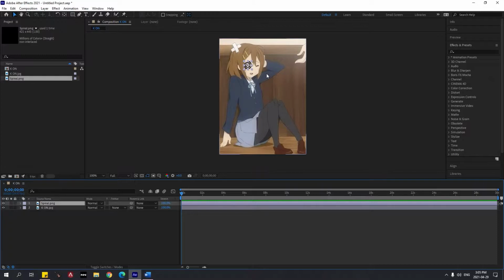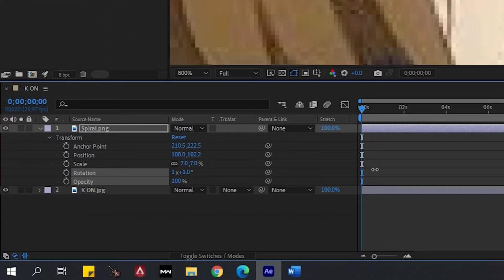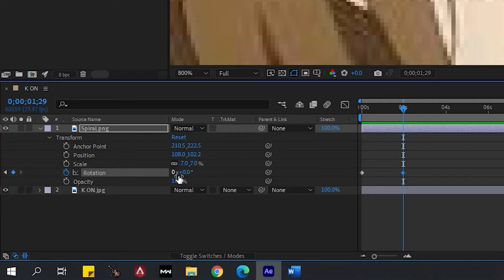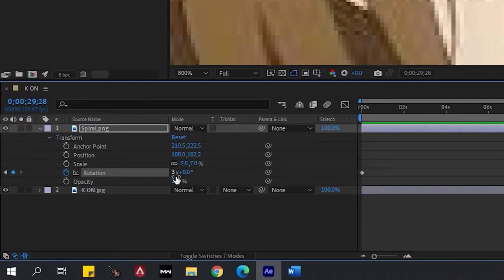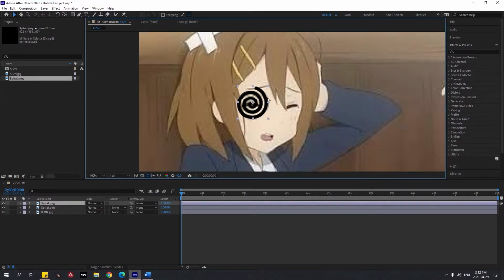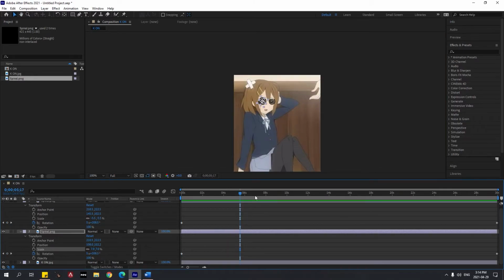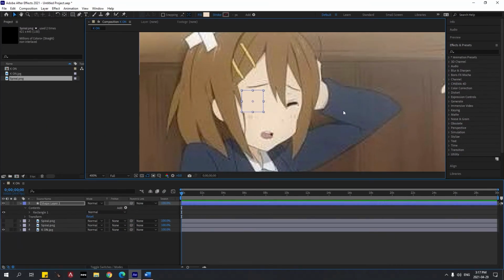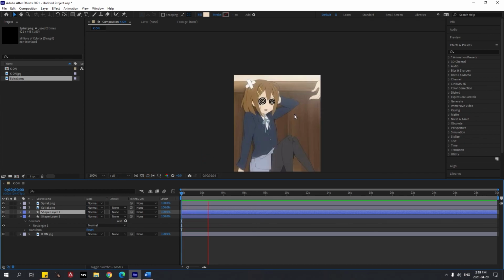Animate SWIRLY EYES on your Image | Dizzy Editss - Episode 2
Wanted to go over the basic rotation animation in Adobe After Effects for those who aren't familiar with the program.